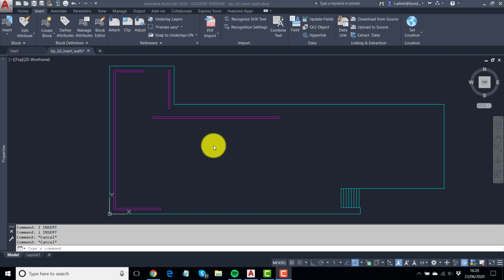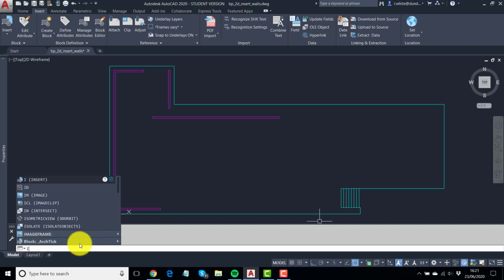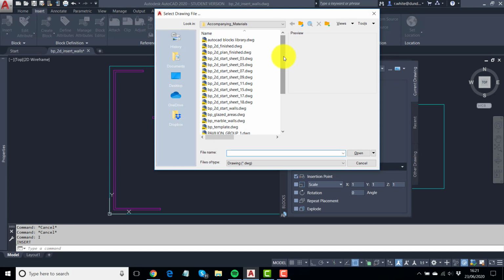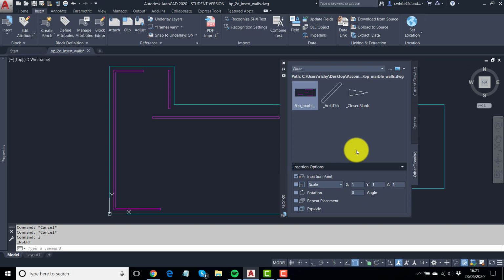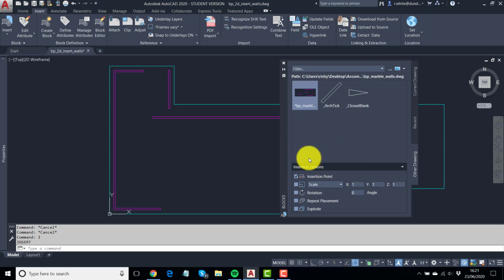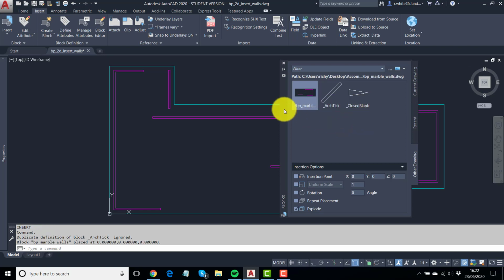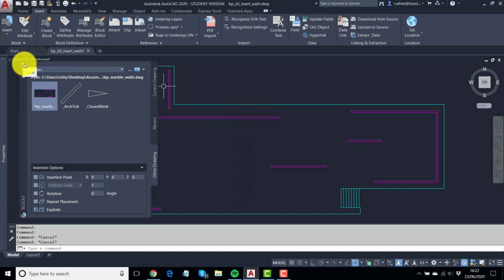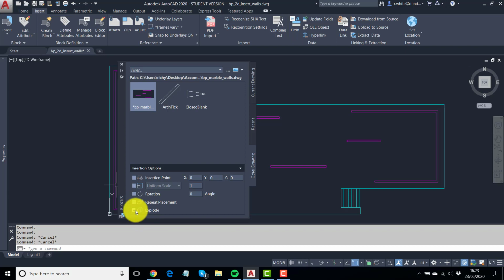AutoCAD 2D - Insert Command - New Dialogue Box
Addendum to earlier video that shows the new vesion of the insert command dialogue box being used.